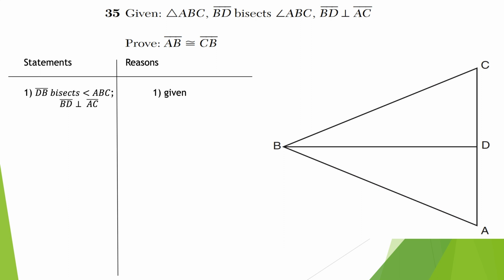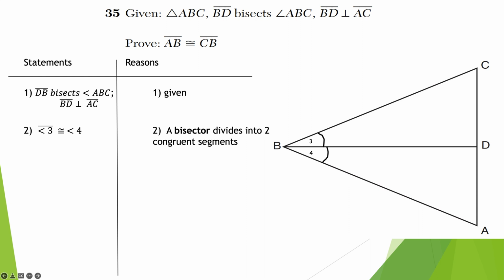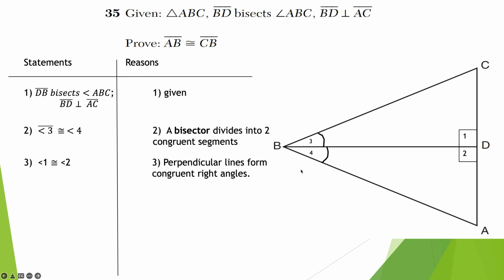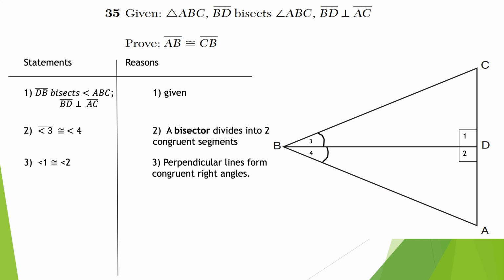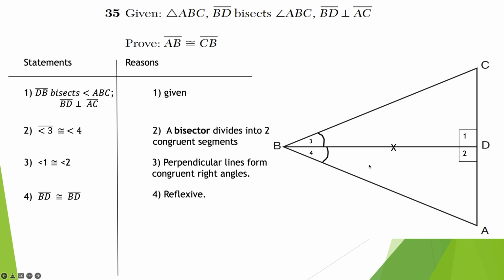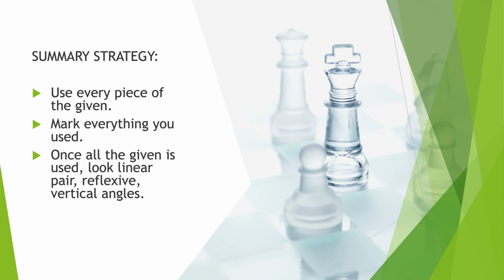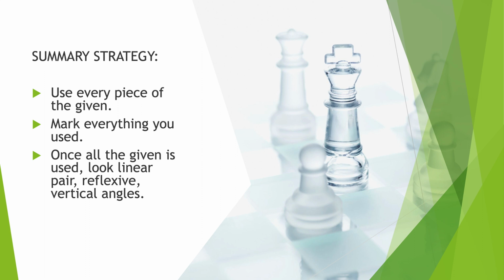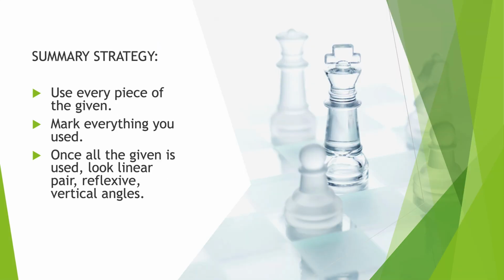MTH 1250 Week 7 Lesson 13 Video 5 BUT WATCH FIRST VIDEO!!!